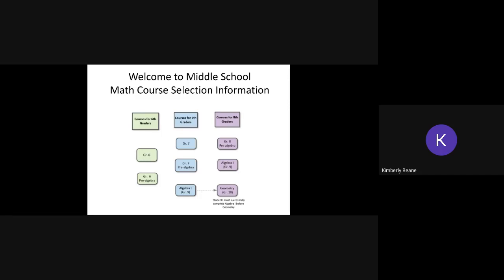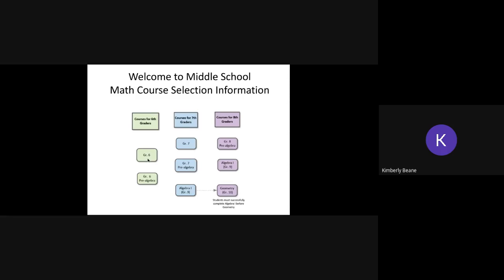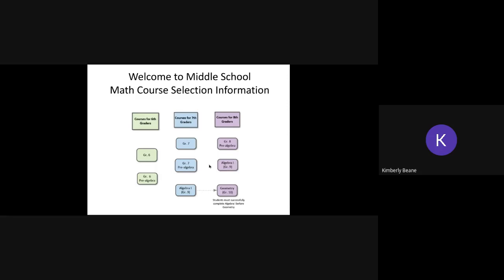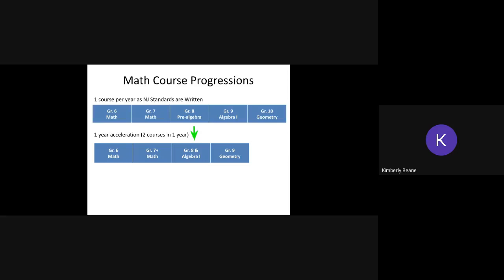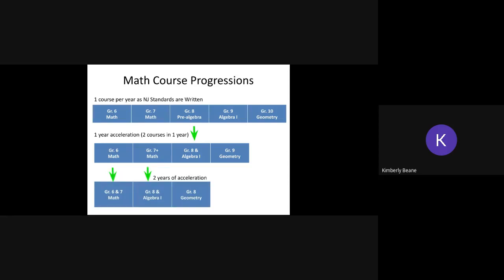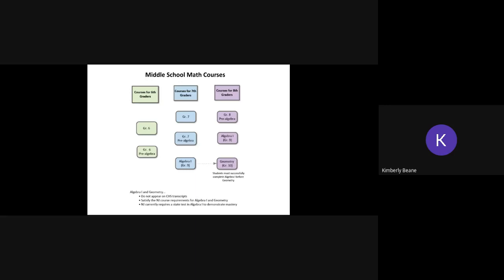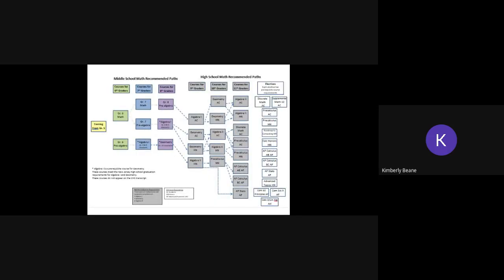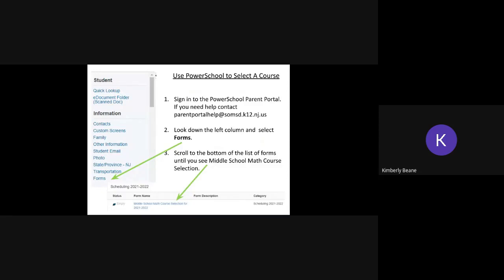SOMSD Math Course Selection Information for Middle School Families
Please view this quick video for 5th, 6th, and 7th-grade for details regarding the District's math course selection process for middle school students.